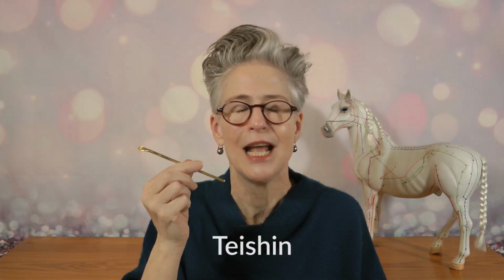5 reasons using a Teishin with animals beats lasers, needles, and machines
Download your free Elemental Teishin™ PDF – see how to use this tiny ancient tool for big modern results in your animal care practice

If you’ve ever wondered how a simple metal tool could equal or even out-perform the most advanced (and most expensive!) bodywork tools in animal care, this teishin video is for you.

In today’s episode, we break down why the teishin — an ancient, non-insertive acupoint tool — is making waves among animal professionals.
✅ Here’s what you’ll learn:

✔️ How a teishin is PROVEN* to match needle-level results — without needle fear
✔️ Why it beats out high-tech devices in many situations
✔️ How it is works better than even your fingers for sensitive animals
✔️ How it helps you look more professional and gain client trust
✔️ Why it feels fresh, modern, and deeply traditional all at once

If you help sensitive, reactive, or highly touch-averse animals, the teishin could be a total game-changer in your practice.

👉 Next video to watch: Common Teishin Myths — and How to Start Using One Safely and Confidently… coming soon!

🎓 Learn about our Flagship Certification Program that has trained pros like you for 3 DECADES

Or what’s your biggest hesitation? We’d love to hear your thoughts!
⏱️ TIMESTAMPS:
00:00 – why the teishin tool is taking our acupressure community by storm
01:08 – scientific proof that the teishin works
03:28 – why the simple teishin beats complicate gadgets and tools
04:45 – why sensitive animals prefer teishin to bodywork and even acupressure!
06:28 – why you’ll LOVE the feel of the teishin AND watch it build your qi skills
07:41 – why the teishin boosts your professional image effortlessly
08:55 – where to go from here and where to get YOUR Elemental Teishin™

OTHER RECOMMEND RESOURCES: ○ Starter Courses in acupressure and EnergyWork™
OTHER RECOMMEND RESOURCES: ○ Starter Courses in acupressure and EnergyWork™ ○ Acupressure Charts for Animals

Learn the latest Elemental Acupressure news Parlez-vous français?

For 30+ years, Susan Tenney has shared the wonder and power of Elemental Acupressure with an entire generation of animal lovers and professionals around the world. A respected instructor and practitioner, she has worked with elite equine performance teams, trained alongside leading veterinarians, and helped countless professionals integrate acupressure into their practice. Her enthusiastic sparkle makes learning fun as she demystifies ancient techniques that deliver real results for modern animals. Want to go deeper? Susan offers professional-level certification for those ready to bring acupressure into their animal careers.